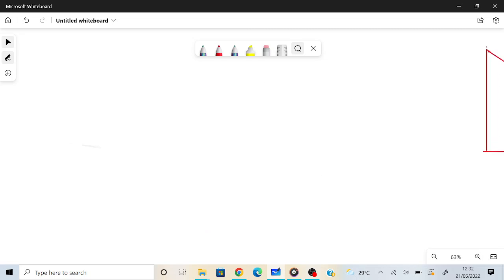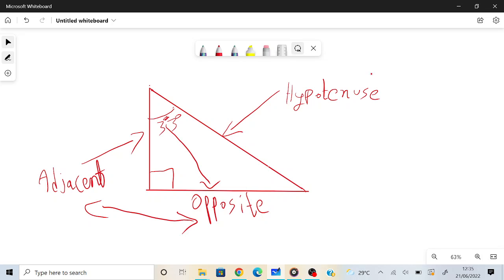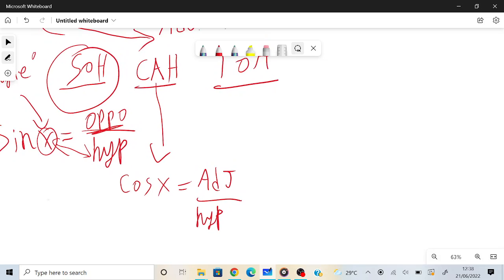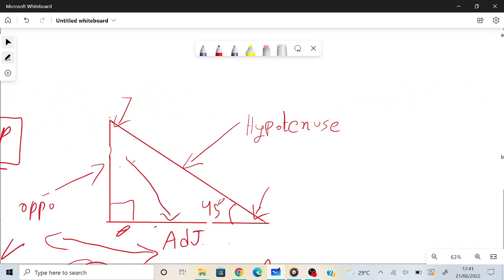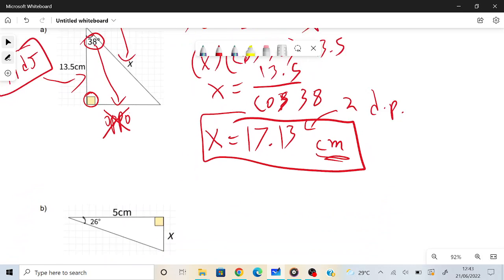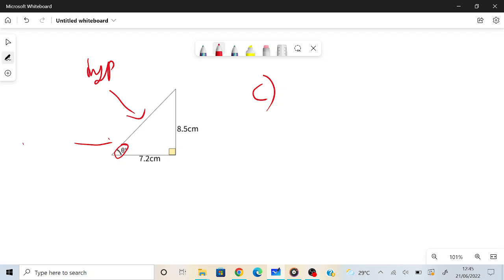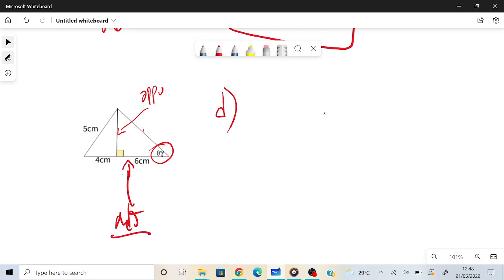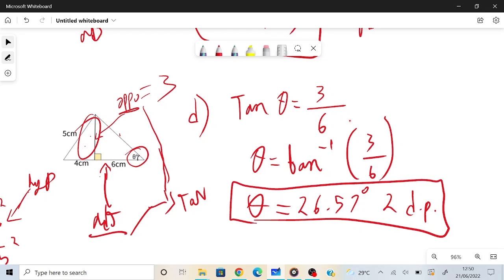Trigonometry of Right-Angle Triangles - Using SOH CAH TOA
Watch this video and CRACK Trigonometry of Right-Angle Triangles